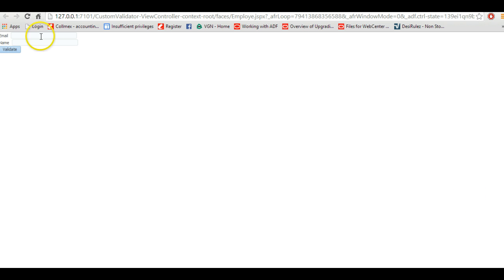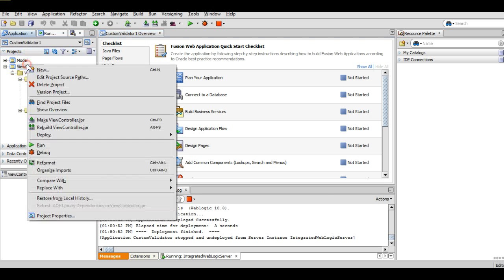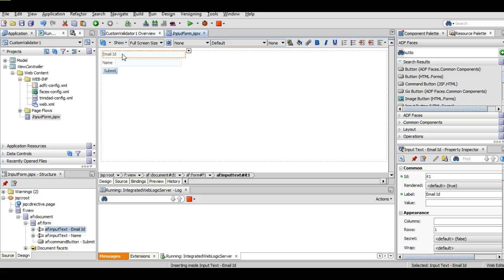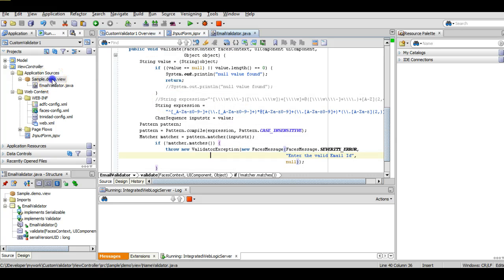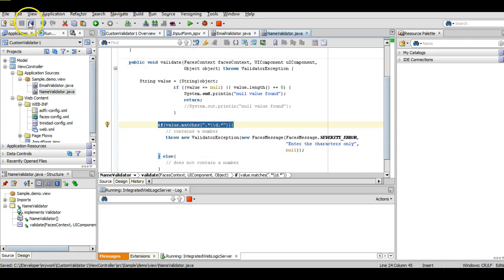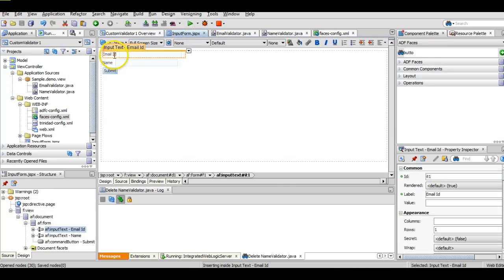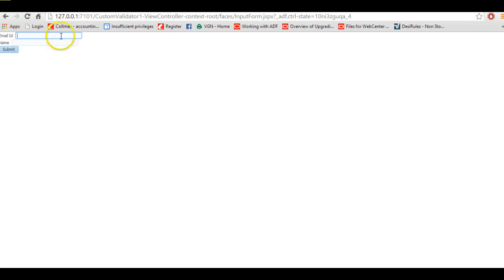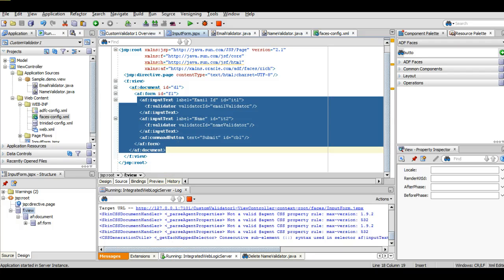Create Custom Validator in Oracle ADF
This video explain creating custom validator for email and checking numeric values using regular expression